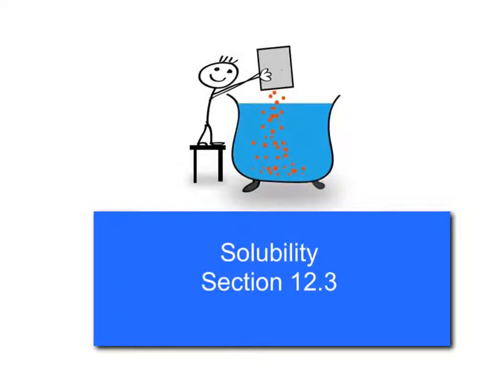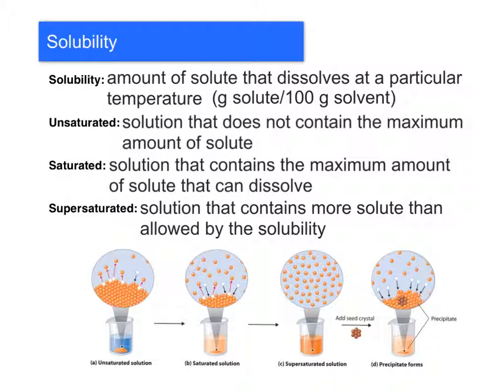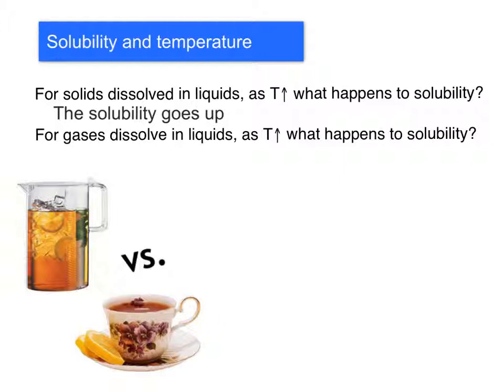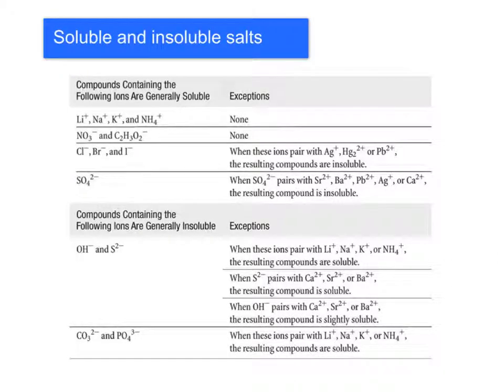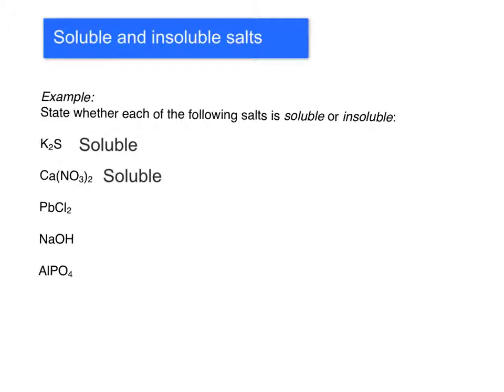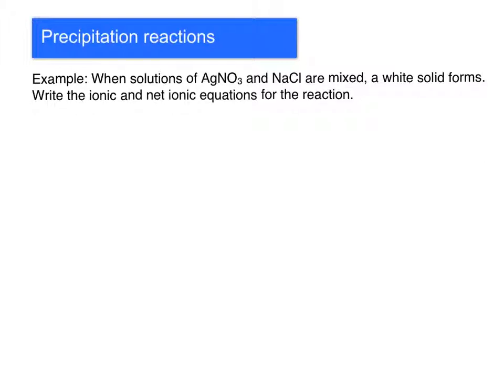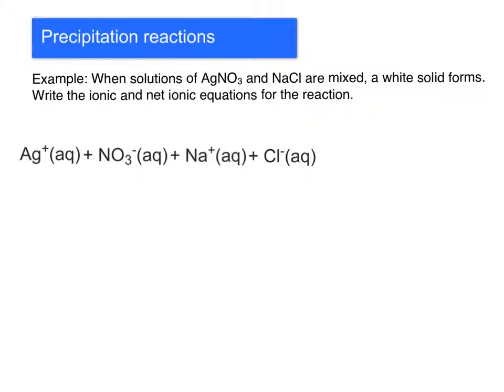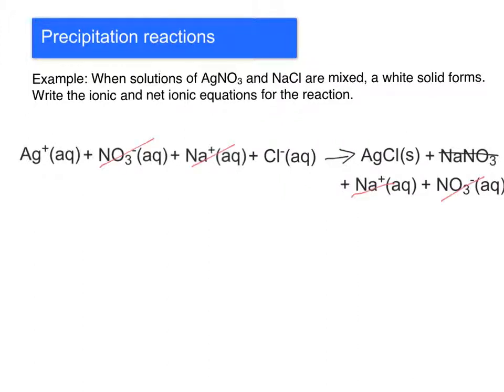solubility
Introduction to saturation and the factors affecting solubility.